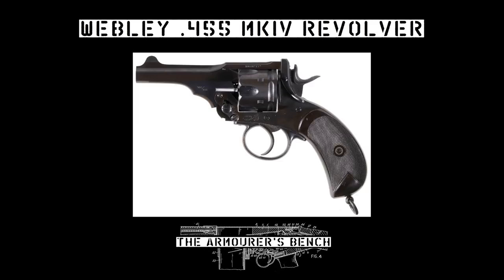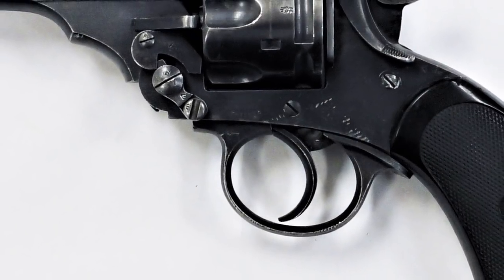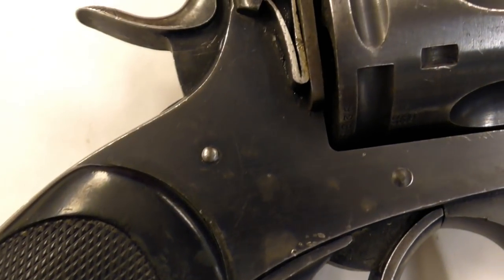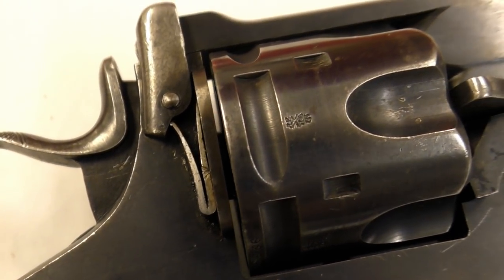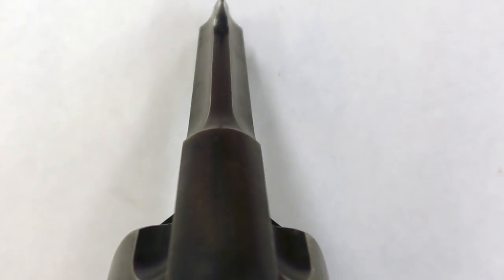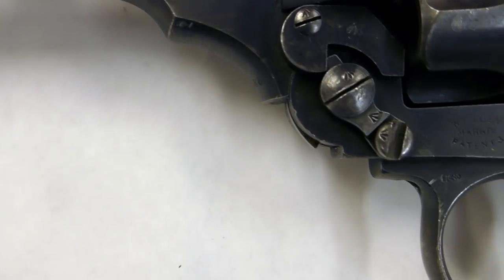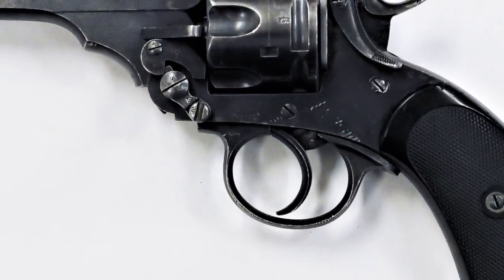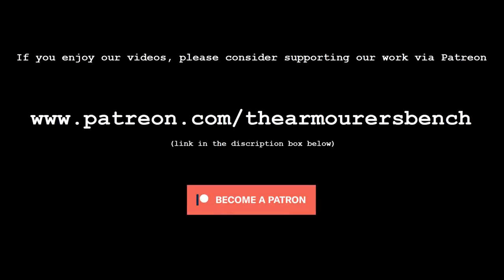TAB Episode 42: Webley MkIV - The 'Boer War Model'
Adopted by the British Army around the outbreak of the Second Anglo-Boer War in 1899, the Webley MkIV saw action through to the Great War. The last of the 4-inch barrel Webley's the MkIV proved to be a decent sidearm for both officers and enlisted specialists like gunners, NCOs and trumpeters.